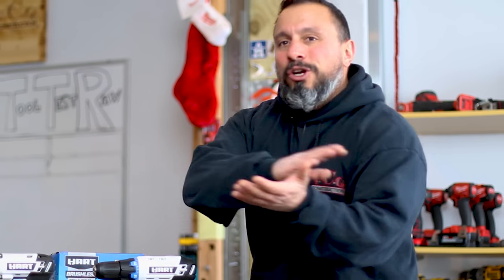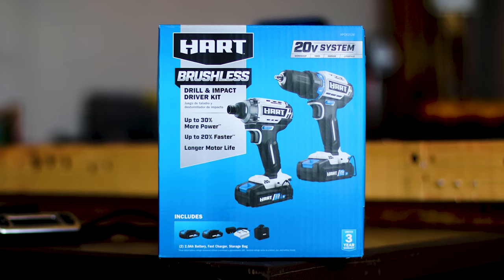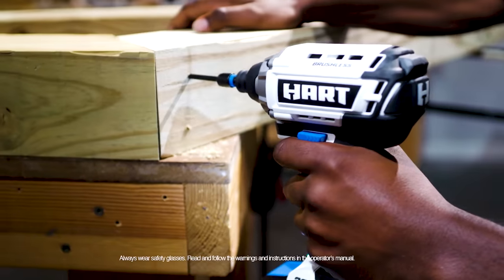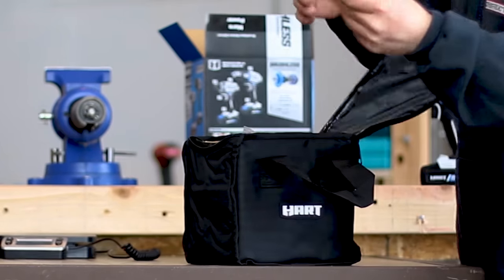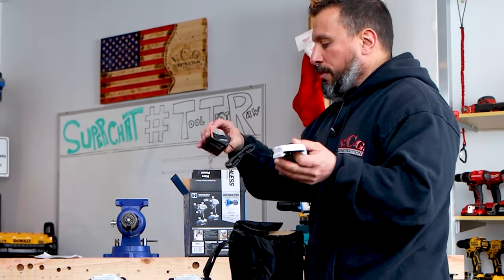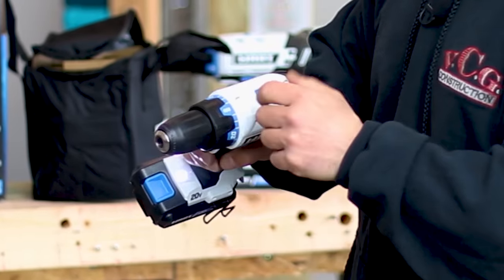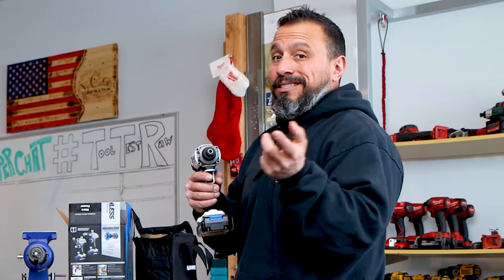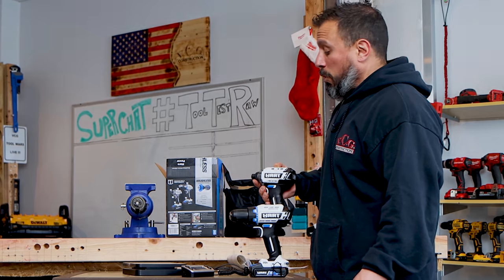HART Power Tools BETTER THAN Ryobi For DIY & Homeowner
HART Power Tools BETTER THAN Ryobi For DIY & Homeowner in this video we show the verycoolgang what they can expect before investing in HART tools new combo kit from Walmart. We unbox the new Hart tools combo kit with impact driver and drill to show you what comes inside the box and if these new brushless tools are better than Ryobi or the brushed Hart tools. Let us know your thoughts on the new HART power tools from Walmart and if you think they are better than Ryobi or not in the comments section below.